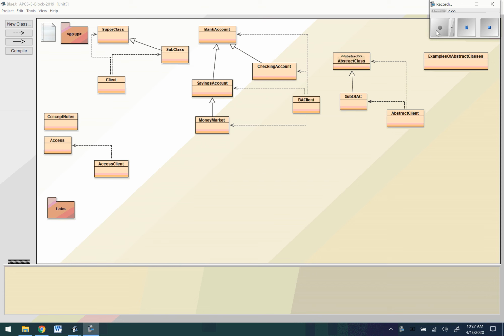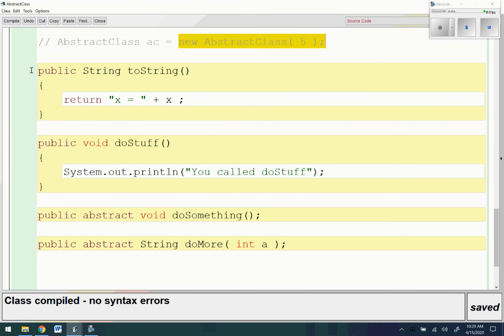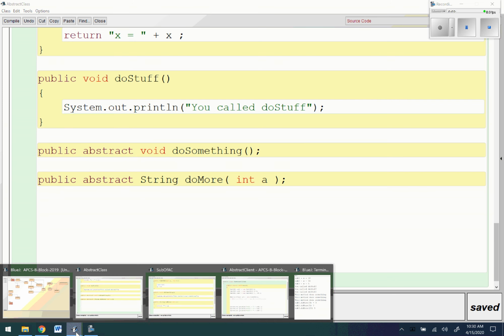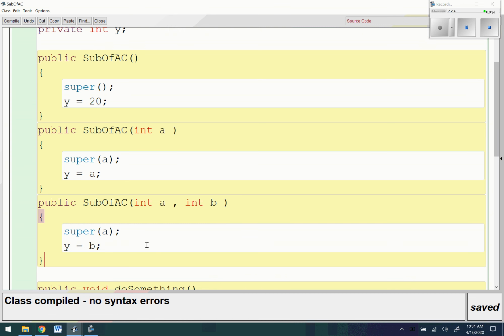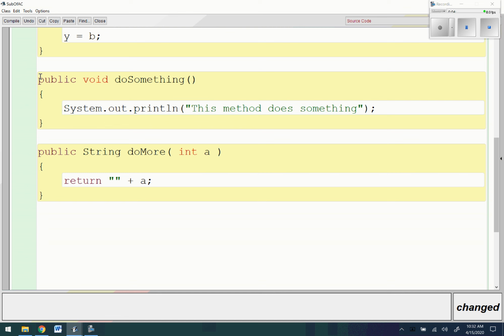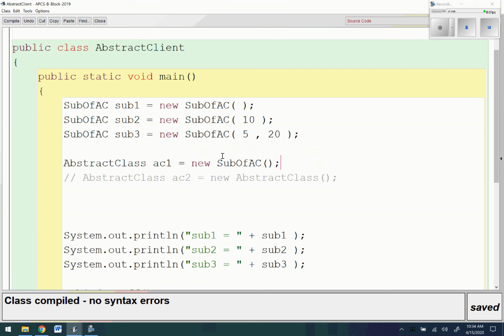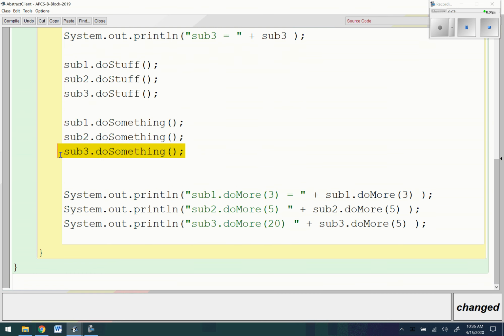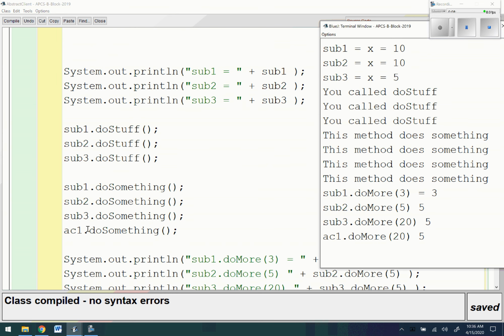Abstract Class Theoretical Example